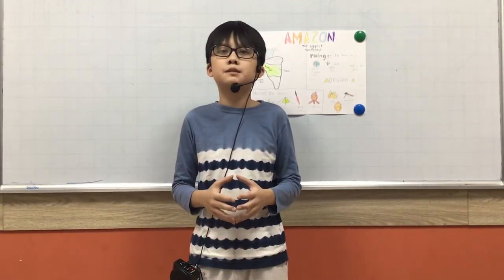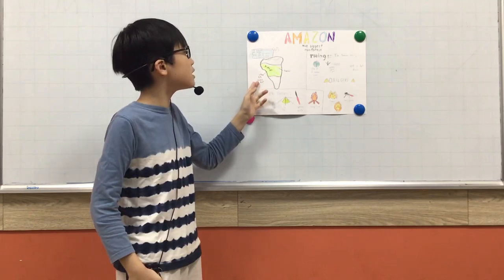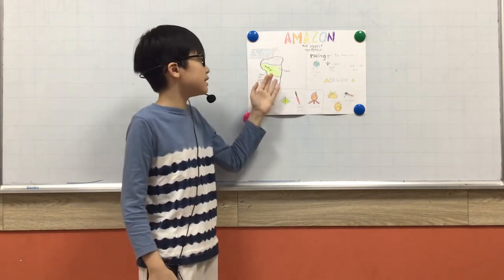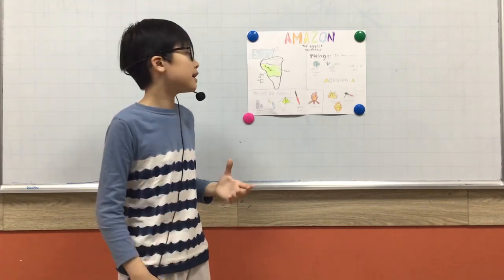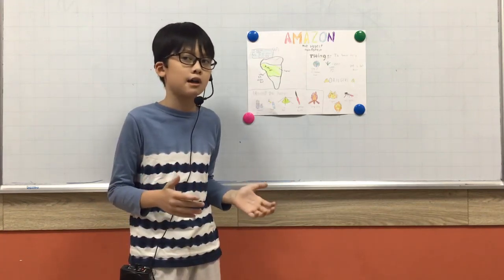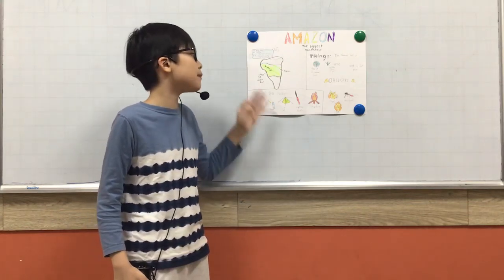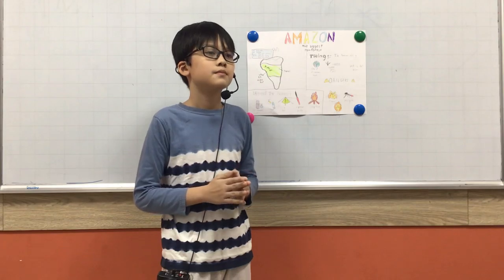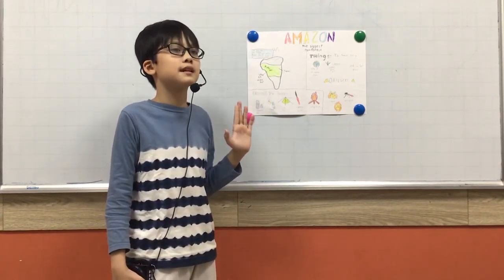CEC_Discover 3F_Trần Bảo Nguyên_Presentation in November